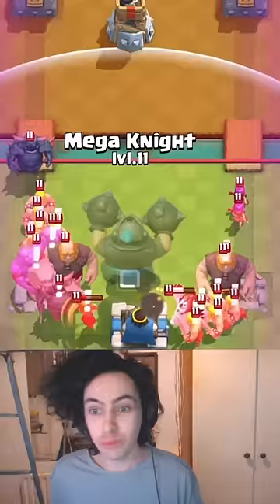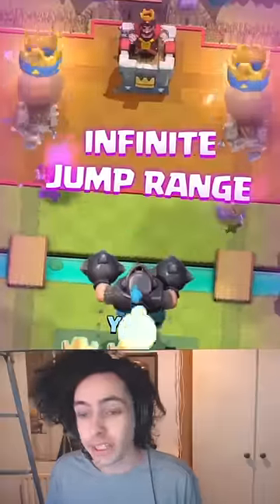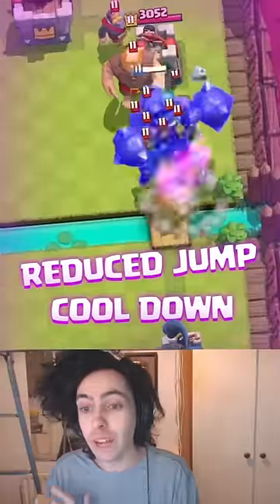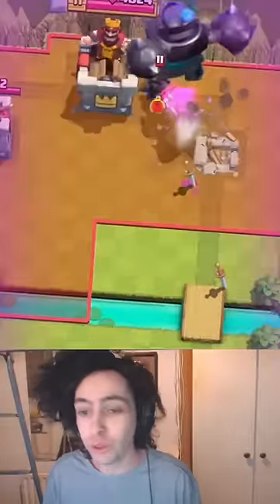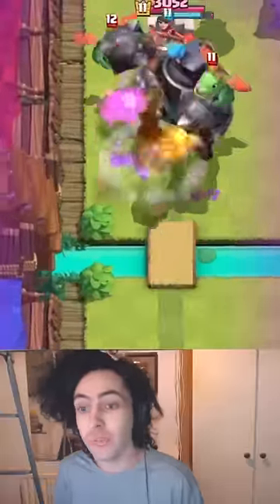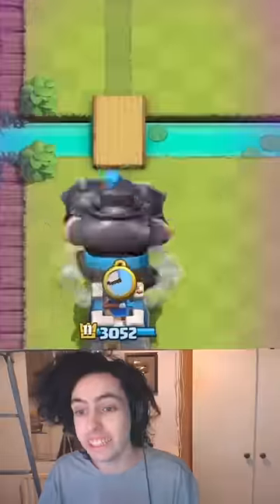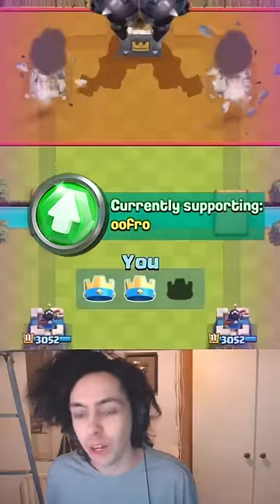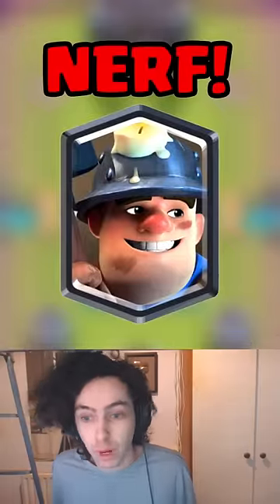EVOLVED MEGA KNIGHT IN CLASH ROYALE!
Clash Royale evolved mega knight gameplay with oofro! Clash Royale mega knight evolution! Clash Royale evo mega knight!

Code: oofro